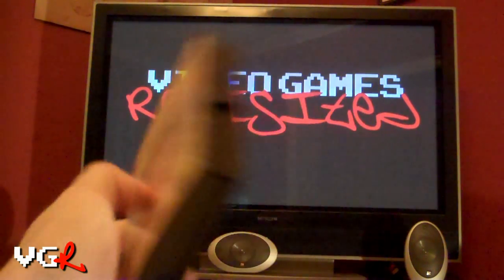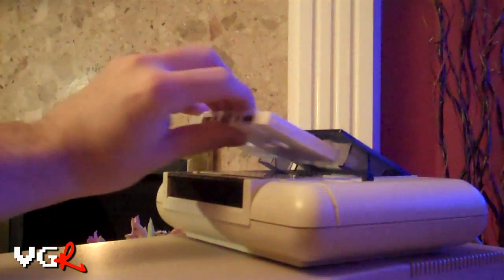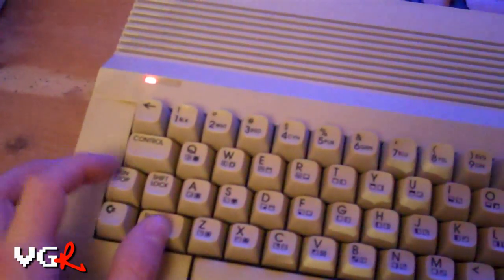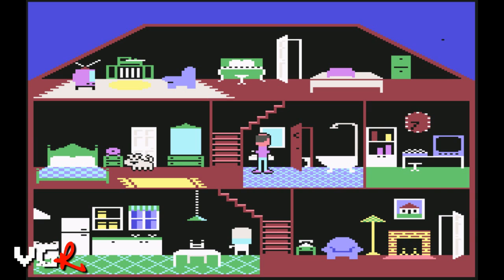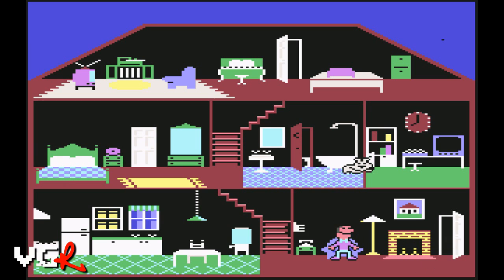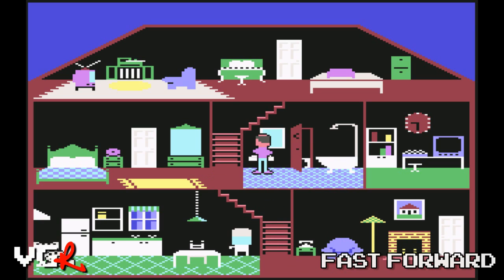Little Computer People Review (Commodore 64)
My revisiting of another the classic video game this time for the Commodore 64 home computer.